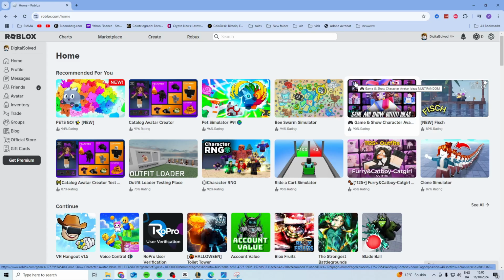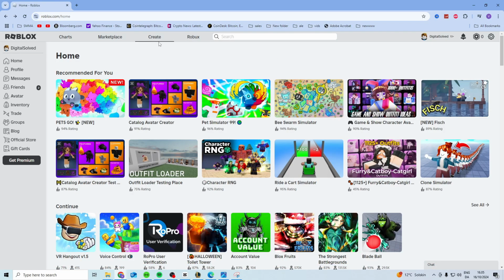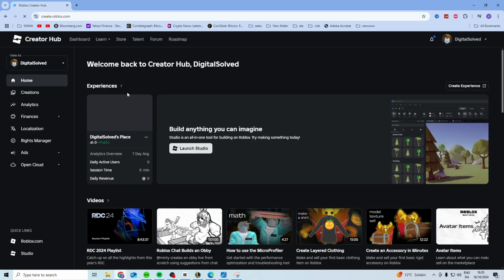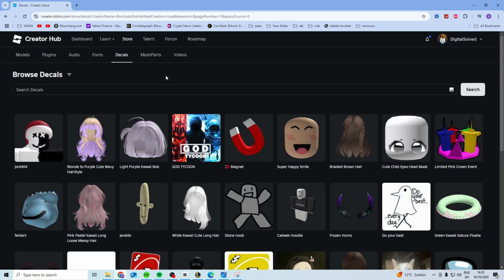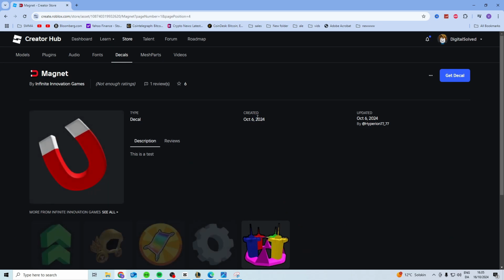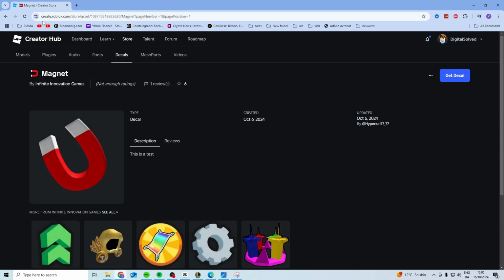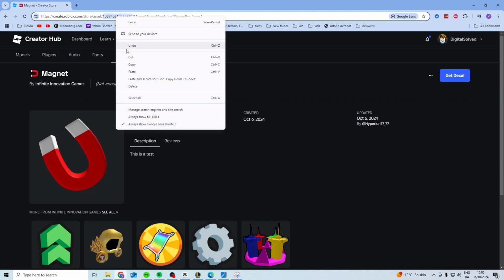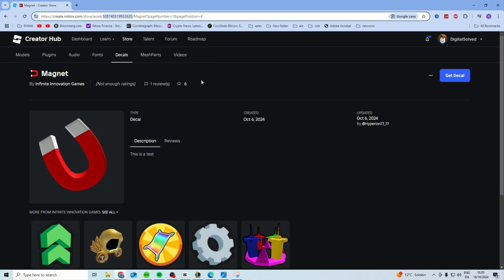How To Find & Copy Decal ID Codes In Roblox - Full Tutorial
In this video I'll show you how to easy and fast find and get the Decal or Image ID Code in Roblox. The method is very simple and clearly described in the video. Follow all of the steps & see how you can get ID codes in Roblox to images or Decals